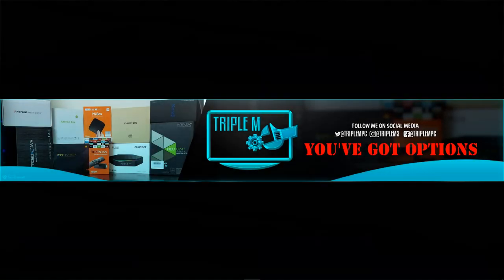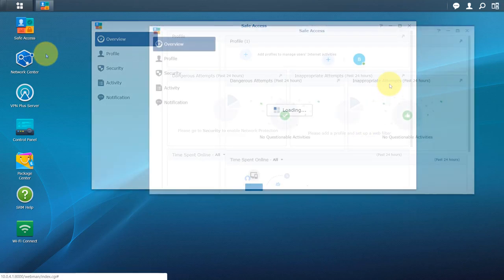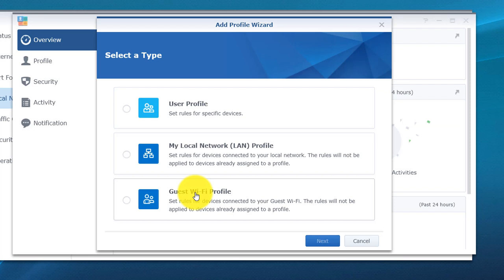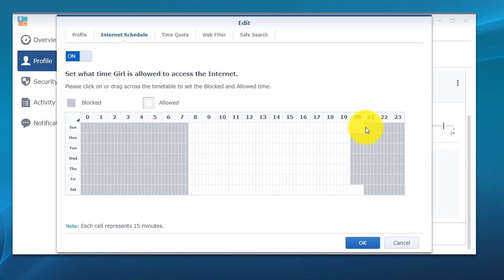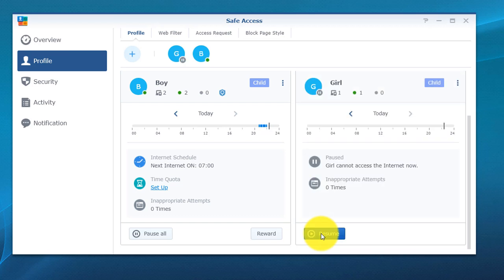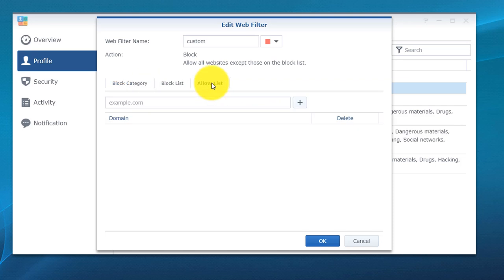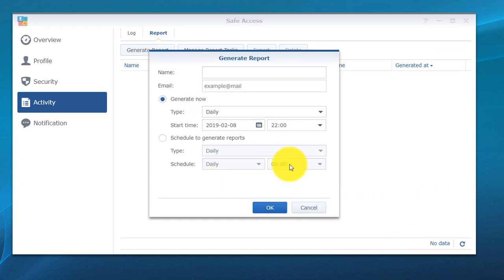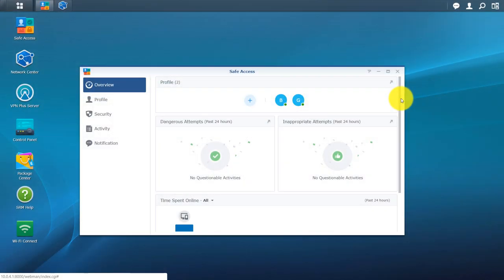Monitor your Network with Synology Safe Access for Network Router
Safe Access shields your network and allows you to manage the devices connected to your Synology Router. With Safe Access, you can set up different levels of web filters and impose daily time quotas on different users. Your network will benefit from the following features:

Internet Schedule: Set up when to allow or block Internet access.
Time Quota: Configure daily time allowances for Internet access.
Web Filter: Set different levels of access restrictions and customize your own web filter to block inappropriate websites.
🌟Purchase Routers On Amazon
     🌟  Protect yourself while streaming with VPN (Deals Below)🌟